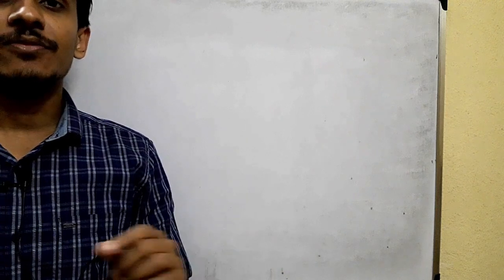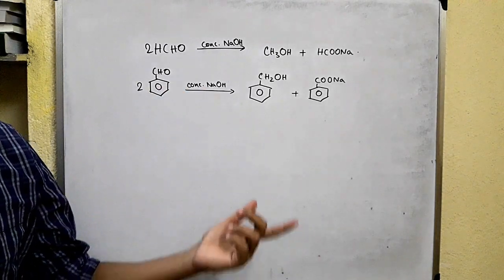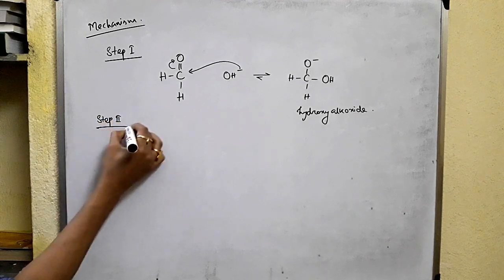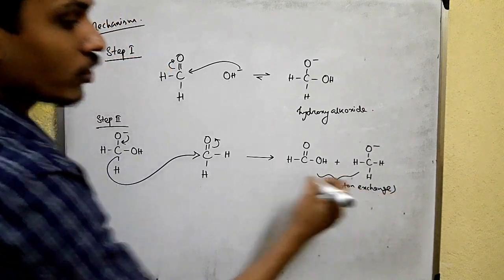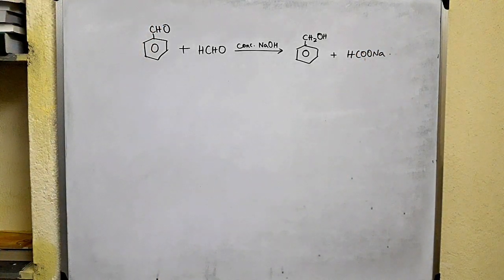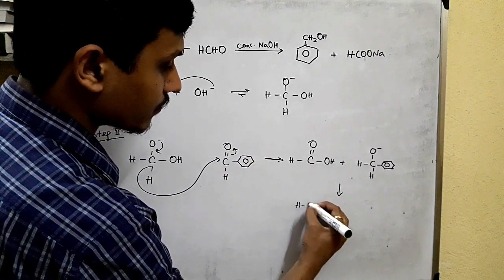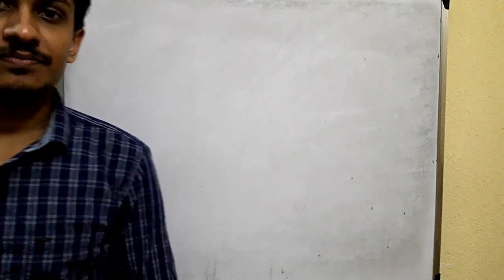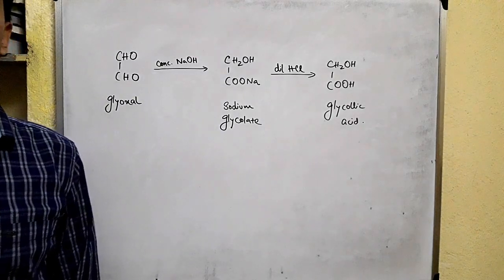Cannizzaro reaction | Cross cannizzaro | Intramolecular cannizzaro | Organic chemistry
Cannizzaro reaction is shown by aldehydes which do not contain alpha hydeogen atoms. An aldehyde with no alpha hydrogens undergoes disproportionation reaction to give half alcohol and half carboxylate.
Disproportionation means one half of the sample is oxidized by other half, which is itself reduced.

Cross cannizzaro reaction can also take place between two different aldehydes which do not have alpha hydrogen atoms.

Intramolecular cannizzaro reaction is the reaction in which same molecule undergoes oxidation as well as reduction.